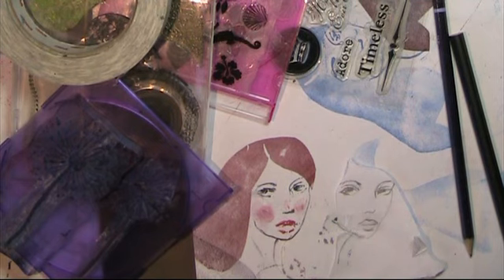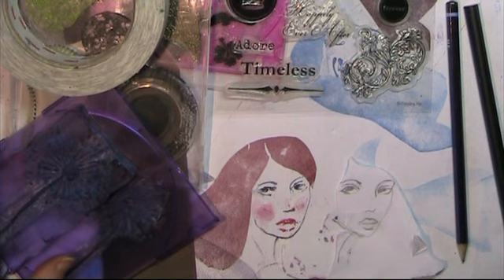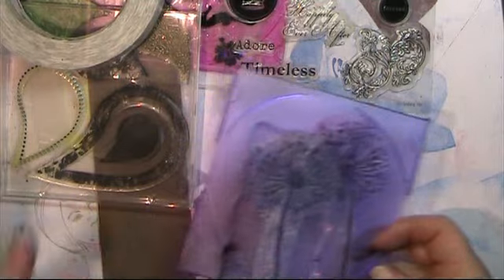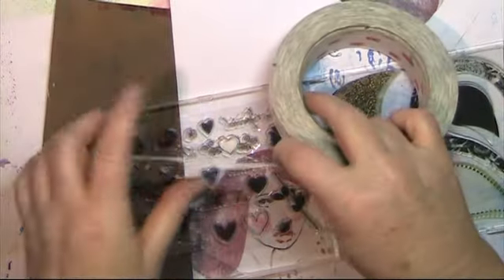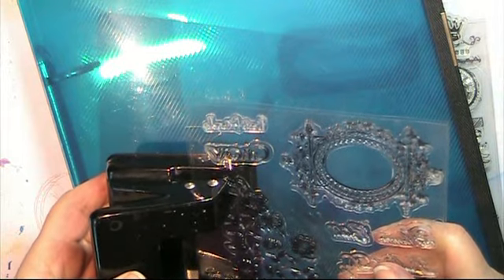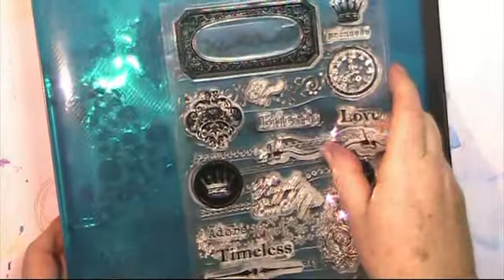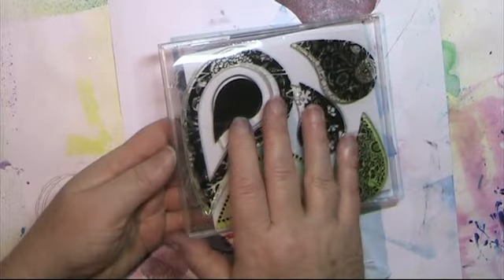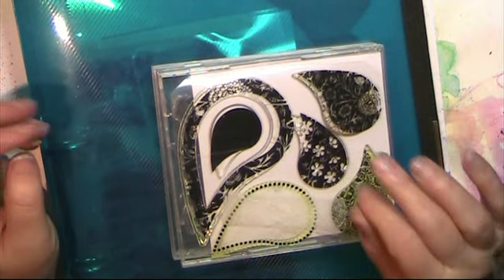52 PlayDATES Week 21 - storing and organizing stamps